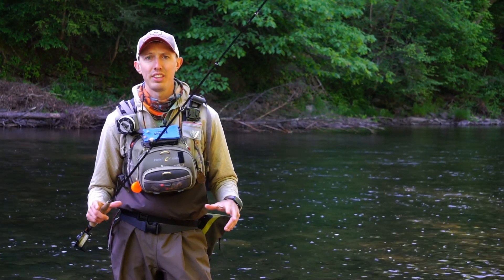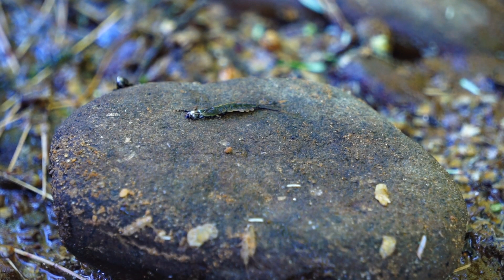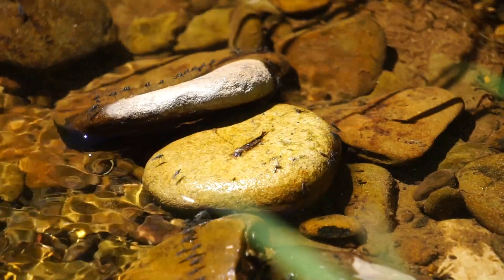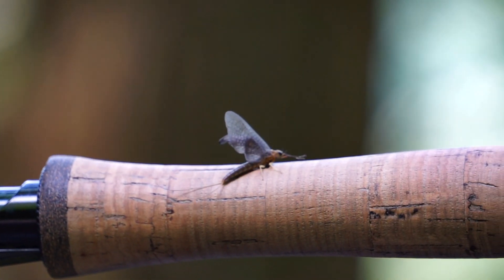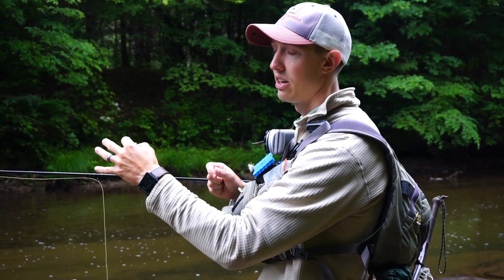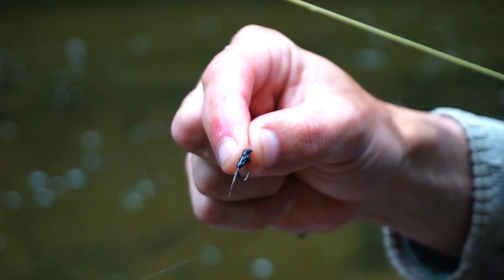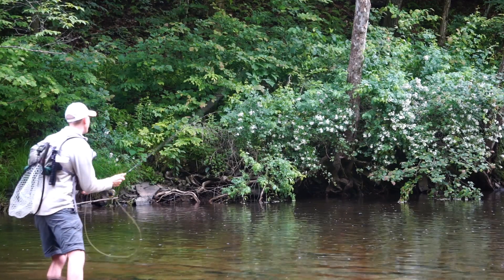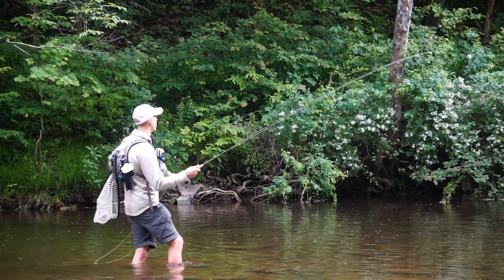The Slate Drake | Backyard Hatches Video Series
The beginning of the slate drake hatch marks the end of the spring hatch season.  While these insects rarely provide the blanket hatches that make sulfurs or green drakes so famous, the slate drake can still bring a lot of trout to the net!  Due to their hatching behavior and large size, fish seem to key in on these fascinating mayflies.  This video will provide information on key hatch dynamics and how understanding the hatch can translate into how you fish it.  The slate drake was a fascinating bug to research and shoot a video on so we hope you enjoy this video as much as we enjoyed filming it!

Wishing you heavy hatches,
Doug and Dan
BackyardAngling.com

Gear Used

• Filming gear
o SonyA6000
o GoPro Hero3, Hero3+, Hero4
o Editing Software